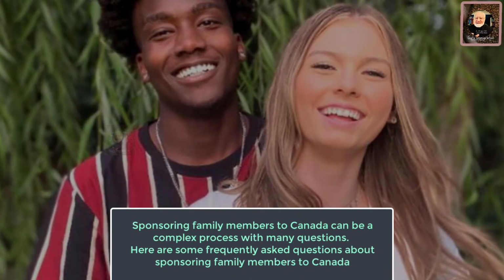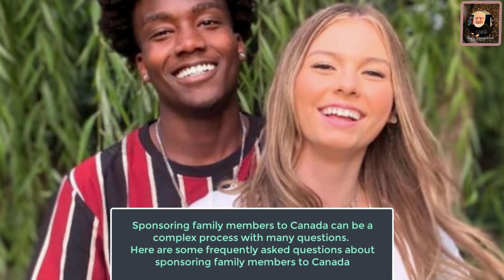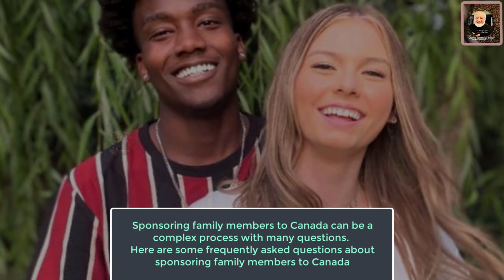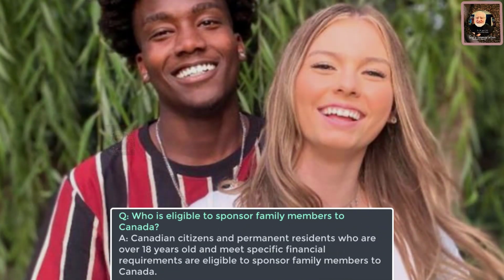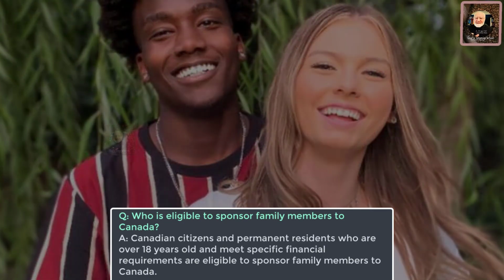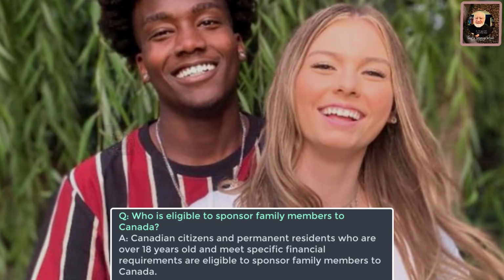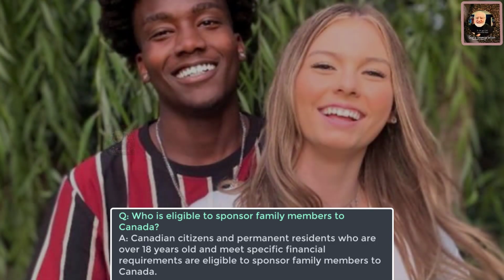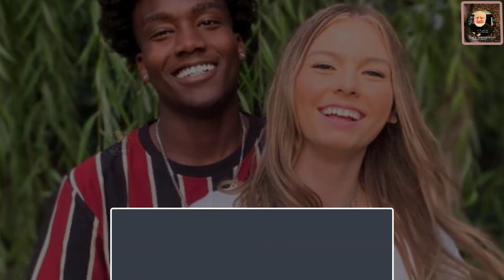Bringing Your Family to Canada: A Step-by-Step Guide to Sponsorship | Everything You Need to Know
Thanks for visiting friends to your channel that is about topics including (1) Canadian Immigration, (2) Educational Credential and (3) How-to YourTube Channel.

This vide is about Bringing Your Family to Canada: A Step-by-Step Guide to Sponsorship |  Everything You Need to Know | Eligibility | Tips | FAQs Answered

This is the Ultimate Guide to Sponsoring Family Members to Canada. Family Sponsorship in Canada: Everything You Need to Know is explained. Sponsorship Made Easy: Tips and Tricks for Bringing Family to Canada. From Eligibility to Application: Navigating Family Sponsorship in Canada also shared.

Like | Comment | Share in your social circle for their benefits

PS: I’m NOT designated consultant and this sharing and comments are based on my own knowledge, experience and research. Always consult your lawyer in case of any doubt. Contact designated consulted or lawyers. Be aware of immigration fraud.

Useful Links:
Canadian Government Immigration: